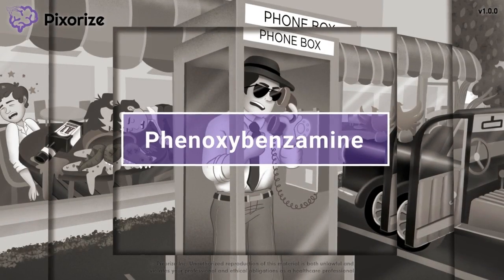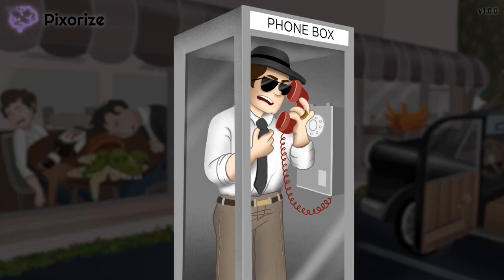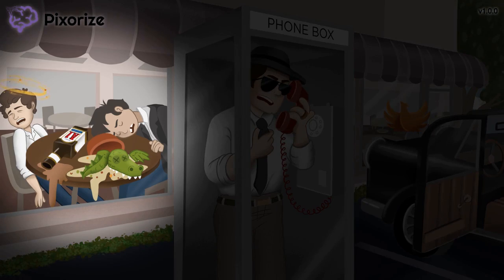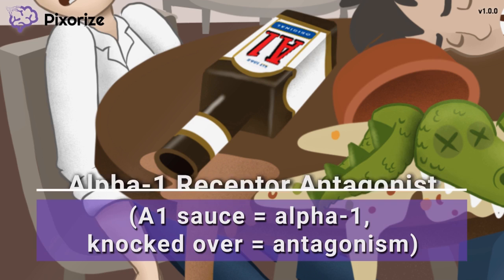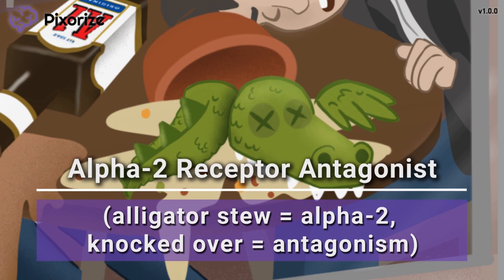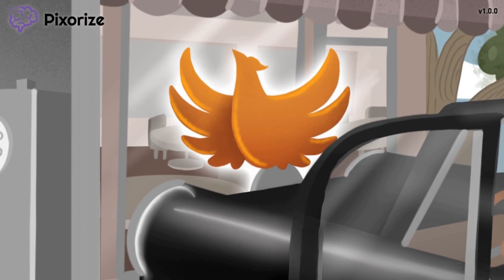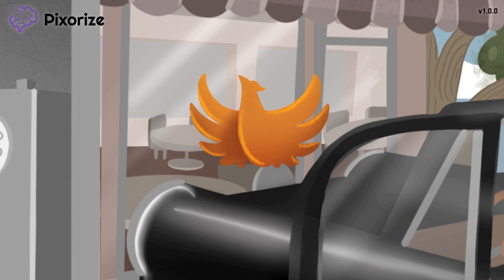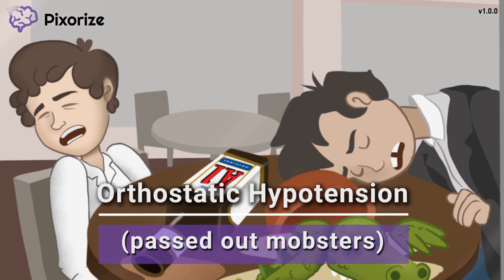Phenoxybenzamine Mnemonic for USMLE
Study this Phenoxybenzamine mnemonic and other mnemonics with Pixorize.

Phenoxybenzamine is a non-selective alpha antagonist that blocks both alpha-1 and alpha-2 receptors. It is commonly used for the treatment of pheochromocytoma. The most common adverse effect is orthostatic hypotension due to alpha-1 blockade.